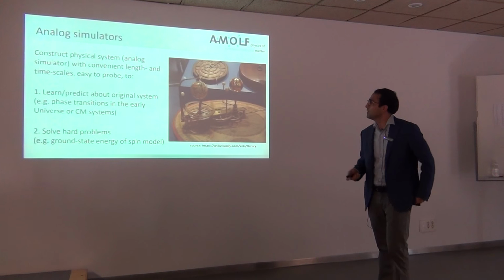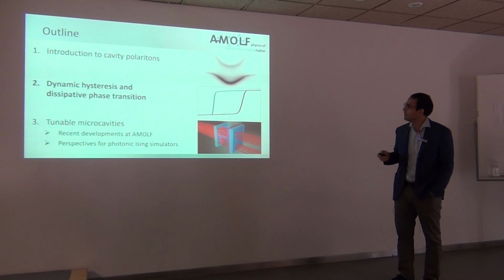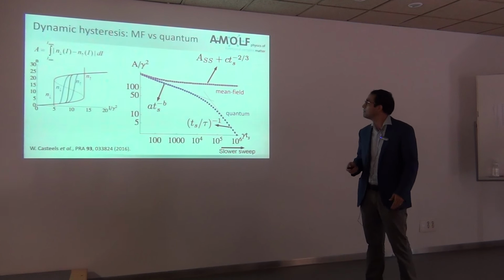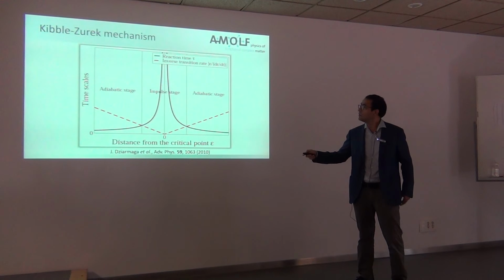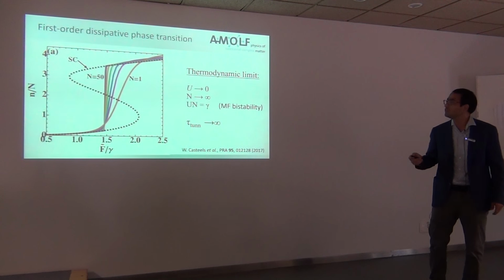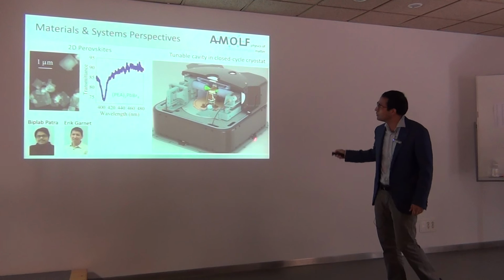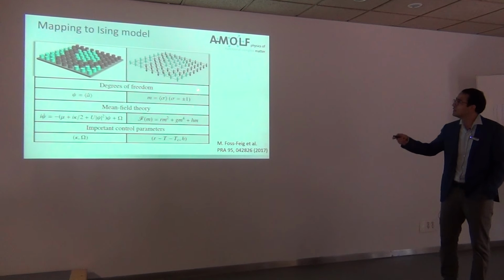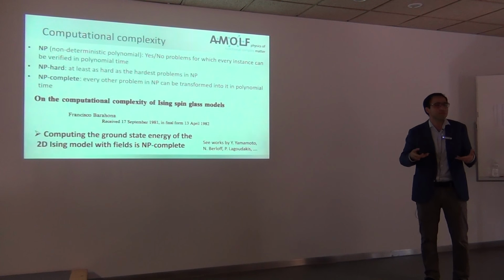INC Summer School 2018: Said R.K. Rodríguez